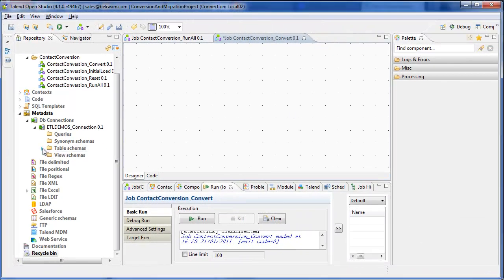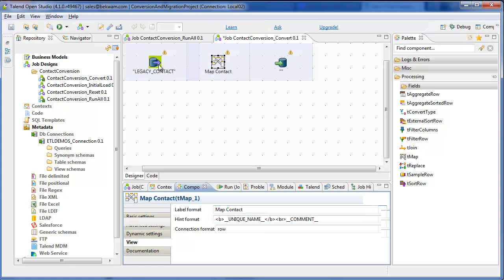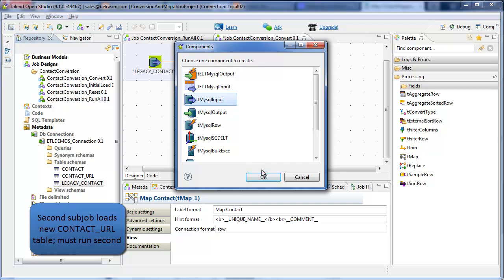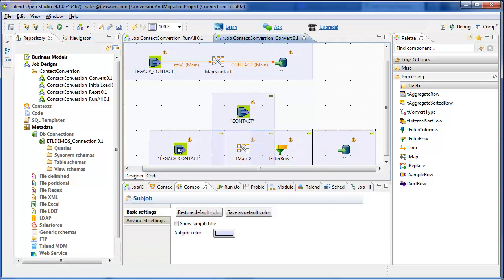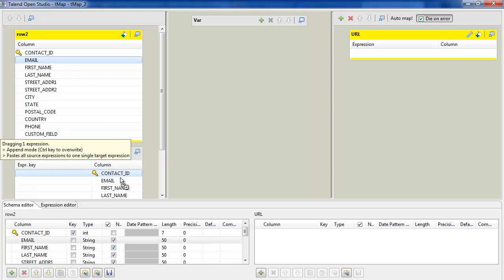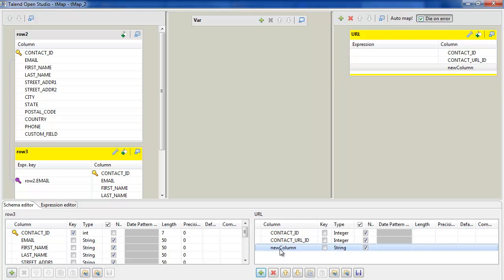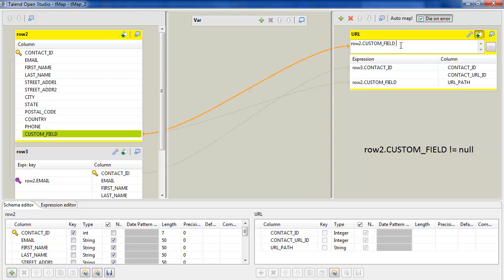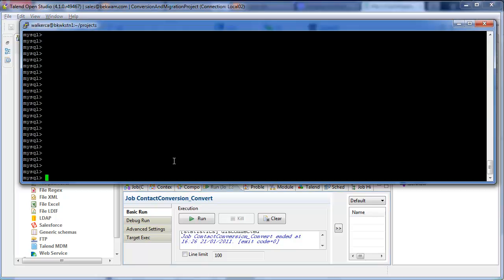Split a Table with Talend Open Studio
Tutorial on data conversion with Talend Open Studio; split a table into 2 based on new requirements